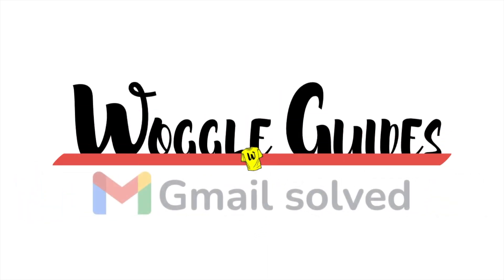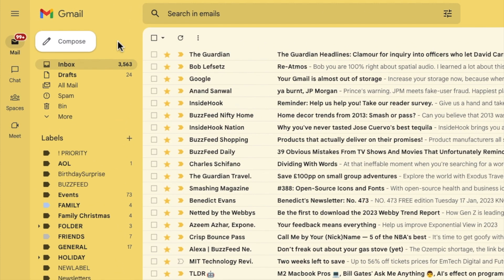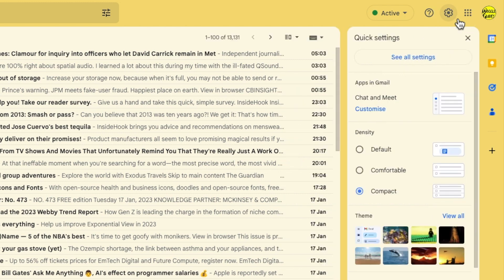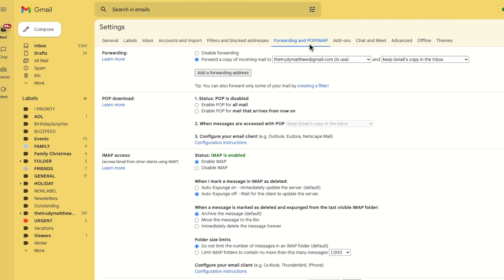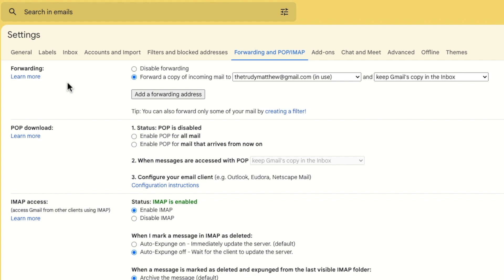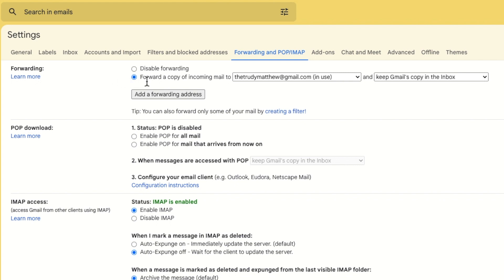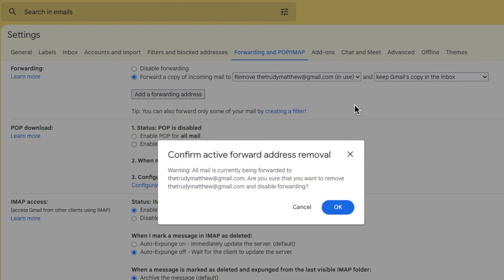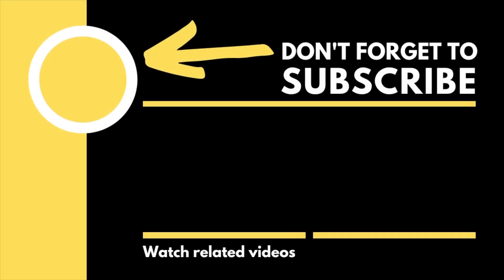How to stop email forwarding in Gmail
In this guide, I’ll explain how you can turn off email forwarding in Gmail

🕔  Key Moments
00:00 | Introduction
00:12 | How to stop email forwarding in Gmail
02:30 | Wrap up